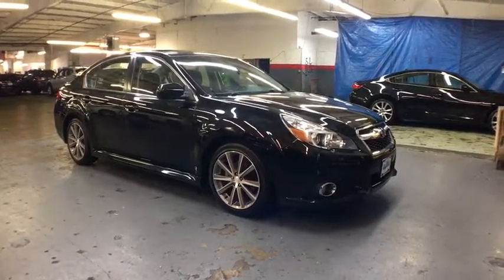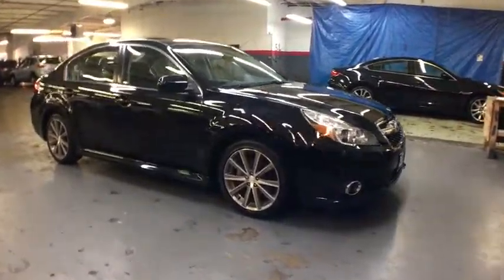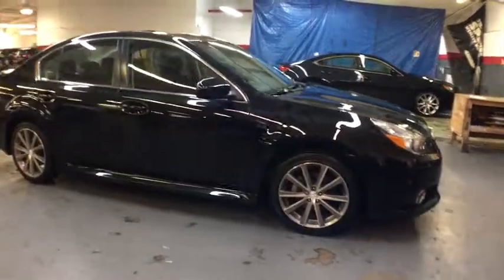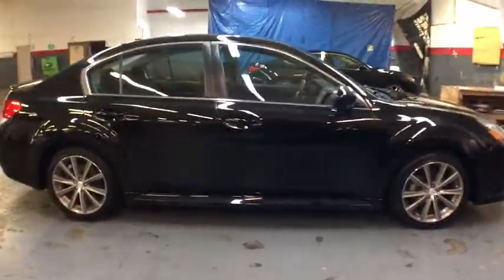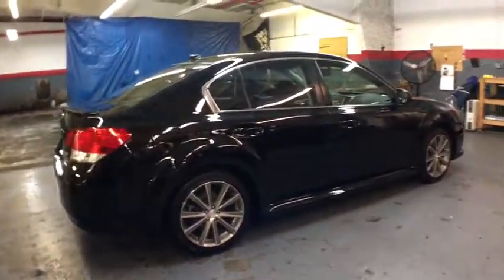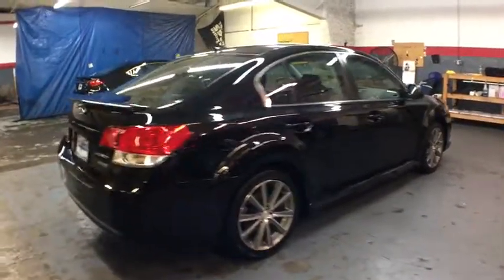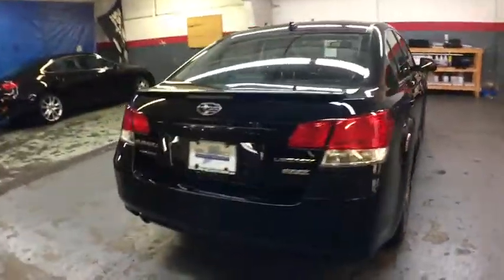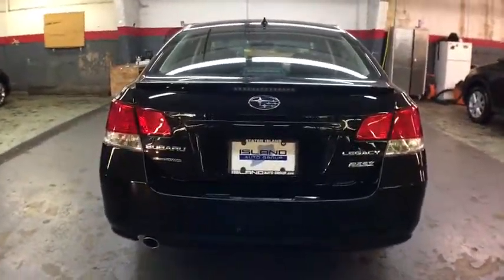2014 Subaru Legacy New York, Staten Island, Jersey City, Bay Ridge, Woodbridge, NY 550556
2014 Subaru Legacy
Island Subaru: Servicing New York, New York near Staten Island, Jersey City, Bay Ridge, Woodbridge, NY
2014 Subaru Legacy 2.5i Sport - Stock#: 550556 - VIN#: 4S3BMBH64E3013695

Island Subaru
1257 Hylan Blvd

Window Grid Antenna,Radio w/Seek-Scan, Clock, Speed Compensated Volume Control and Steering Wheel Controls,Body-Colored Front Bumper,Light Tinted Glass,Express Open/Close Sliding And Tilting Glass 1st Row Sunroof w/Sunshade,Body-Colored Door Handles,Chrome Grille,Clearcoat Paint,Compact Spare Tire Mounted Inside Under Cargo,Front Fog Lamps,Body-Colored Rear Bumper,Trunk Rear Cargo Access,Chrome Side Windows Trim,Tires: P225/45R18 91V AS,Body-Colored Power Heated Side Mirrors w/Manual Folding,Rocker Panel Extensions,Fully Automatic Projector Beam Halogen Daytime Running Headlamps,Fully Galvanized Steel Panels,Steel Spare Wheel,Variable Intermittent Wipers w/Heated Wiper Park,Wheels: 18 x 7.5 Aluminum Alloy w/Machine Finish -inc: Gray, aluminum alloy center cap,Fixed Rear Window w/Defroster,Front Windshield -inc: Sun Visor Strip,Perimeter Alarm,Cargo Area Concealed Storage,Heated Reclining Front Bucket Seats -inc: 10-way power driver's seat w/power lumbar support, passenger full width seat fore/aft adjustment lever, front seat height adjustable head restraints and whiplash protection,Cruise Control w/Steering Wheel Controls,Cloth Upholstery -inc: silver stitching,Analog Display,FOB Controls -inc: Trunk/Hatch/Tailgate,Full Carpet Floor Covering -inc: Carpet Front And Rear Floor Mats,Front Cupholder,Cargo Space Lights,Day-Night Auto-Dimming Rearview Mirror,Manual Tilt/Telescoping Steering Column,Remote Releases -Inc: Power Cargo Access and Mechanical Fuel,Illuminated Locking Glove Box,HVAC -inc: Underseat Ducts,Interior Trim -inc: Simulated Carbon Fiber/Metal-Look Instrument Panel Insert, Simulated Carbon Fiber Door Panel Insert, Metal-Look Console Insert, Chrome And Aluminum Interior Accents,Instrument Panel Covered Bin, Driver / Passenger And Rear Door Bins,Full Floor Console w/Covered Storage, Mini Overhead Console w/Storage and 2 12V DC Power Outlets,Fade-To-Off Interior Lighting,Driver Foot Rest,Power Rear Windows,HomeLink Garage Door Transmitter,Gauges -inc: Speedometer, Odometer, Tachometer, Trip Odometer and Trip Computer,4-Way Passenger Seat,Trip Computer,Leather/Simulated Carbon Fiber Gear Shift Knob,Front Map Lights,2 12V DC Power Outlets,1 Seatback Storage Pocket,Driver And Passenger Visor Vanity Mirrors w/Driver And Passenger Illumination, Driver And Passenger Auxiliary Mirror,Engine Immobilizer,Remote Keyless Entry w/Integrated Key Transmitter, 2 Door Curb/Courtesy, Illuminated Entry, Illuminated Ignition Switch and Panic Button,Manual Air Conditioning,Cloth Door Trim Insert,Rear Cupholder,Power Door Locks,65-35 Folding Bench Front Facing Fold Forward Seatback Rear Seat,Full Cloth Headliner,Valet Function,Front Center Armrest w/Storage and Rear Center Armrest,Manual Adjustable Rear Head Restraints,Leather/Metal-Look Steering Wheel,Outside Temp Gauge,Air Filtration,Carpet Floor Trim and Carpet Trunk Lid/Rear Cargo Door Trim,Power 1st Row Windows w/Driver 1-Touch Up/Down,Steering-Wheel Paddle-Shift Control Switches,Gas-Pressurized Shock Absorbers,3.70 Axle Ratio,110 Amp Alternator,Hydraulic Power-Assist Speed-Sensing Steering,Double Wishbone Rear Suspension w/Coil Springs,Front And Rear Anti-Roll Bars,Transmission: Lineartronic Continuously Variable -inc: 6-speed manual shift mode,4435# Gvwr,Permanent Locking Hubs,Engine: 2.5L DOHC 16 Valve 4-Cylinder -inc: Active Valve Control System (AVCS), Variable Valve Timing and Electronic Throttle Control (ETC),Strut Front Suspension w/Coil Springs,Full-Time All-Wheel Drive,18.5 Gal. Fuel Tank,4-Wheel Disc Brakes w/4-Wheel ABS, Front Vented Discs, Brake Assist, Hill Hold Control and Electric Parking Brake,Single Stainless Steel Exhaust w/Polished Tailpipe Finisher,490CCA Maintenance-Free Battery w/Run Down Protection,ABS And Driveline Traction Control,Dual Stage Driver And Passenger Front Airbags,Driver And Passenger Pelvic Airbag,Electronic Stability Control (ESC),Airbag Occupancy Sensor,Dual Stage Driver And Passenger Seat-Mounted Side Airbags,Curtain 1st And 2nd Row Airbags,Side Impact Beams,Rear Child Safety Locks,Back-Up Camera,Outboard Front Lap And Shoulder Safety Belts -inc: Rear Center 3 Point, Height Adjusters and Pretensioners,Low Tire Pressure Warning